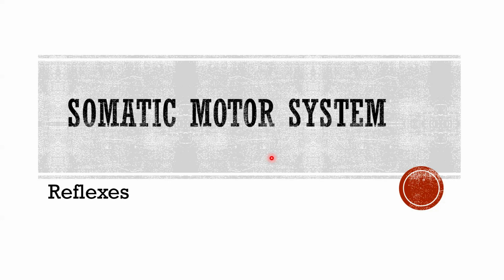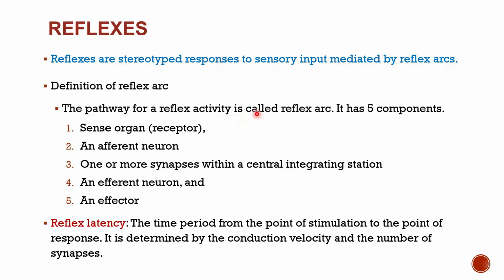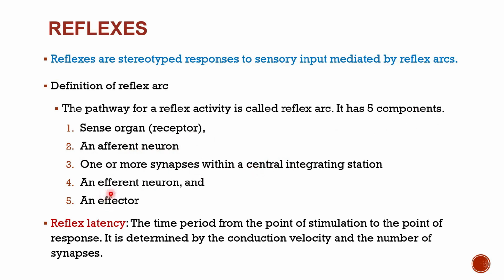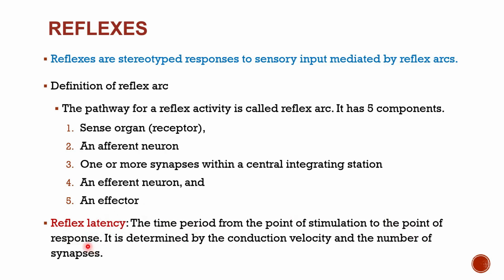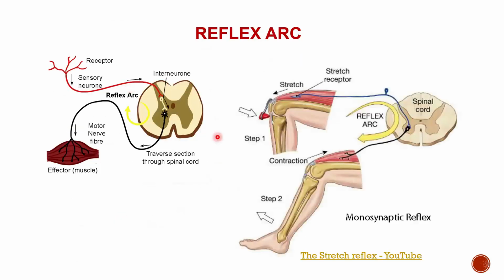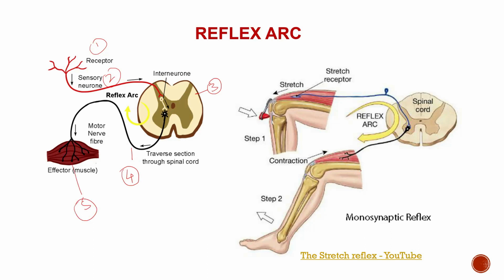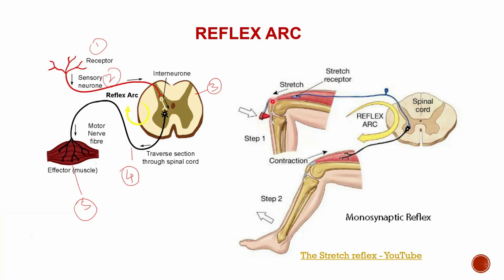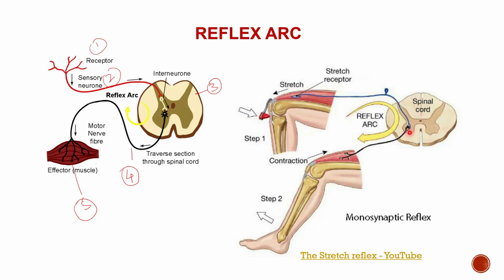Reflex Arc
Do enroll for the full lecture.